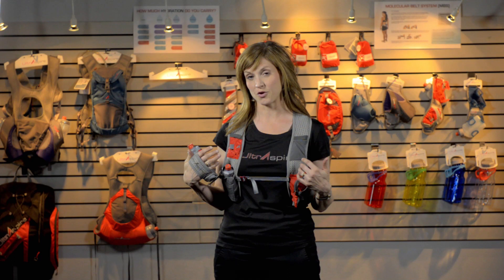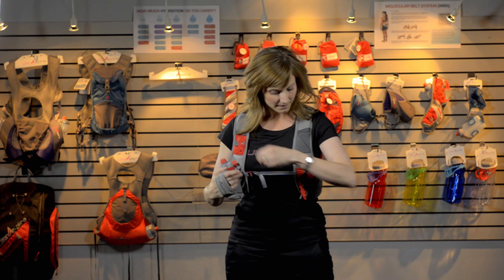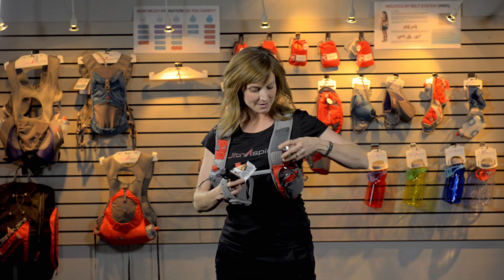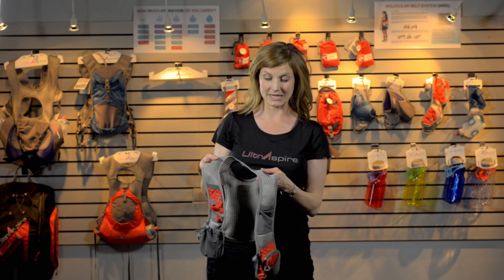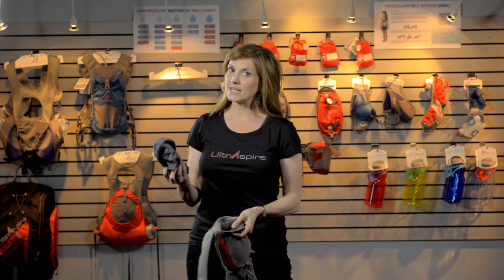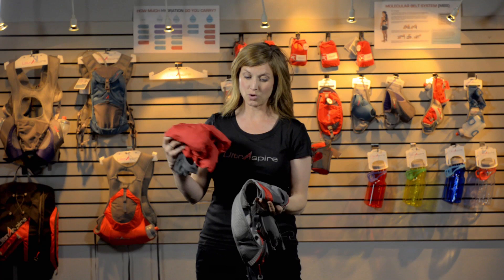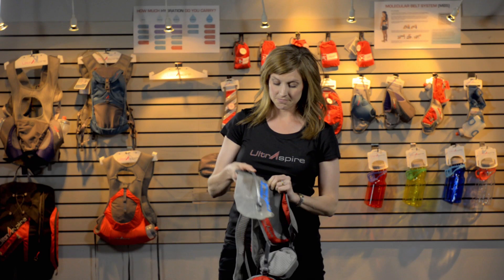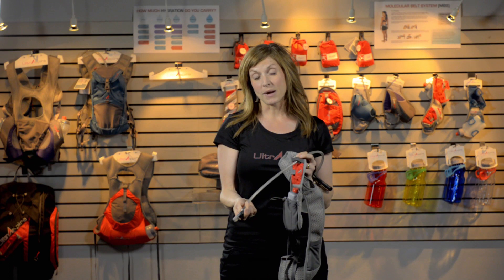Spry by Ultraspire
Inspired by world-class ultra-athlete and our Elite Immortal™, Krissy Moehl, who handholds her hydration, but also wears a racing vest without a bladder to carry foods and other essentials. So, here it is, a minimalist approach to a soft breathable vest.